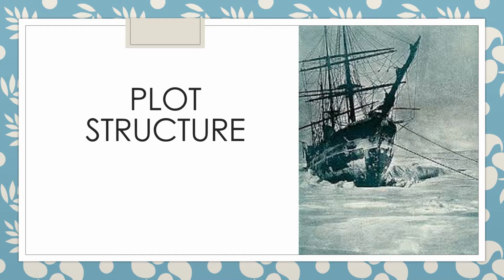Mod 7 Nolen Frankenstein